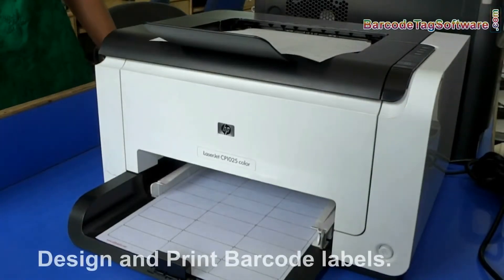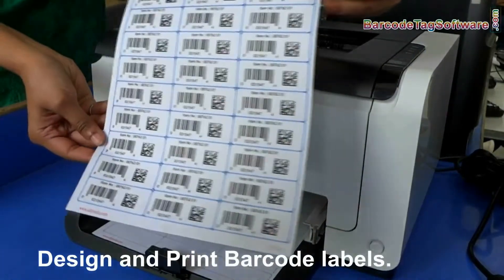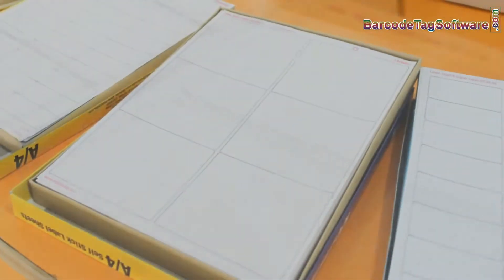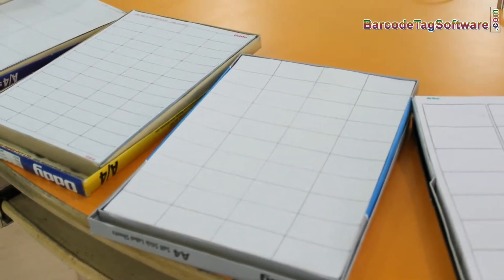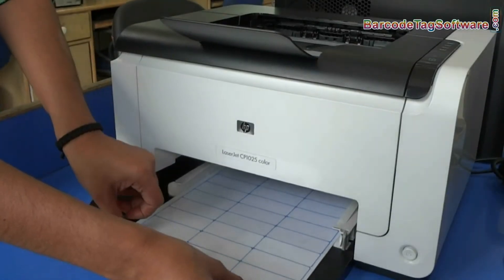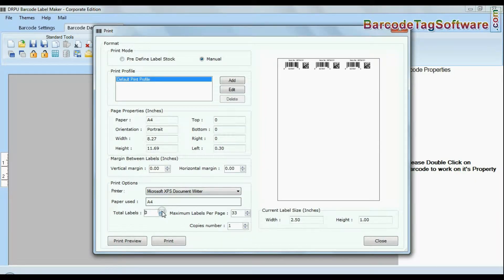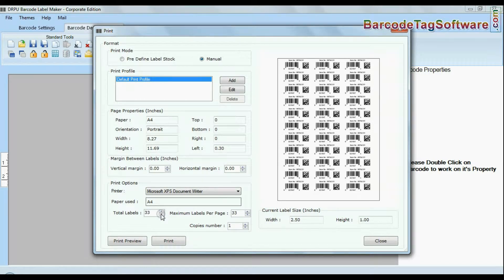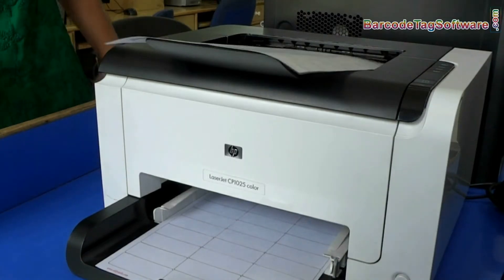Design and Print Barcodes with Different Types of Sheets using DRPU Barcode Label Maker Software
This Demonstrative video is about how to design and print barcodes with different types of sheets using DRPU Barcode Label Maker Software. Application offers facility to create barcode labels either by using Barcode Settings and Barcode Designing View. Software supports all types of sheets available in the market.